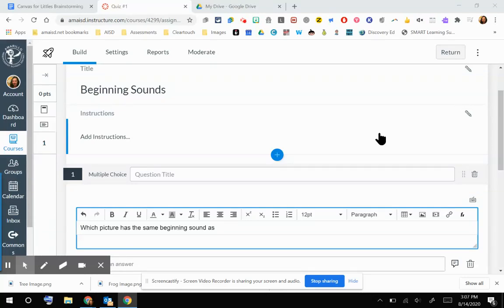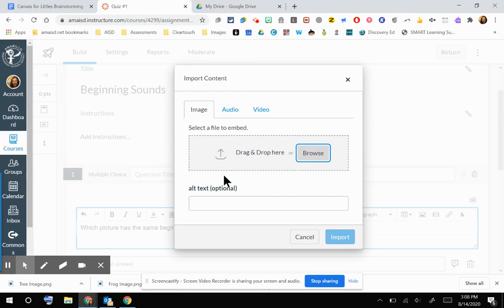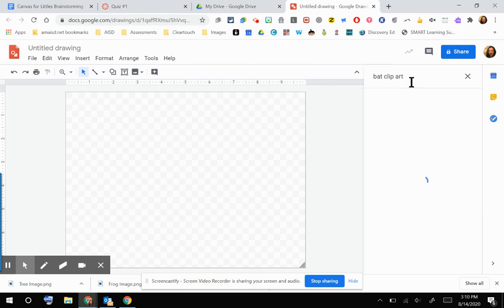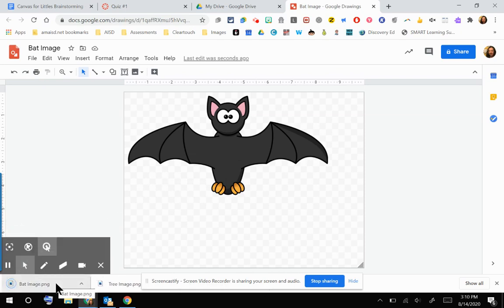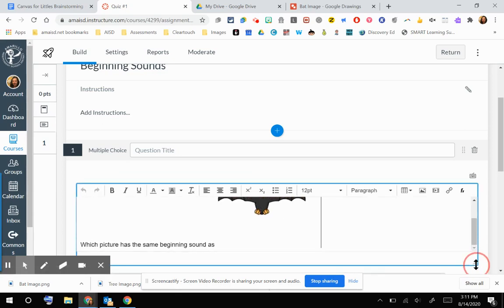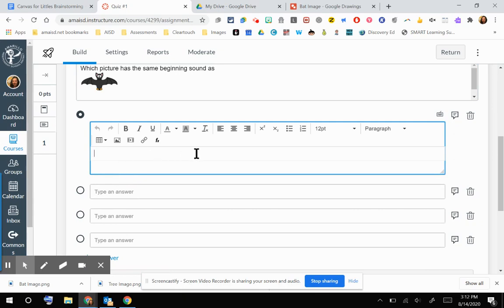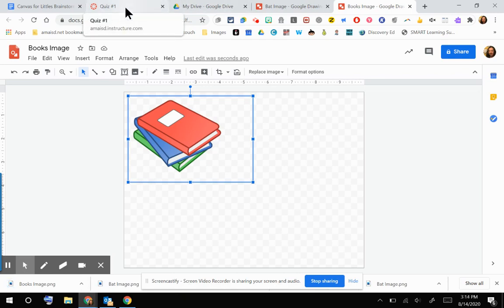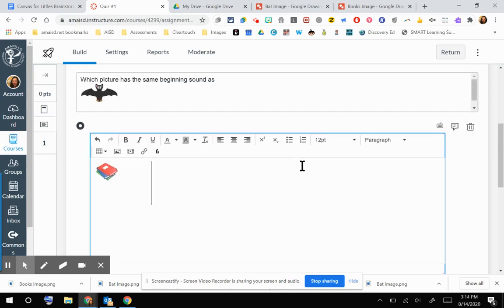Adding Images to a Quiz in Canvas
This video walks you through how to add an image in the "New Quiz" engine within Canvas.